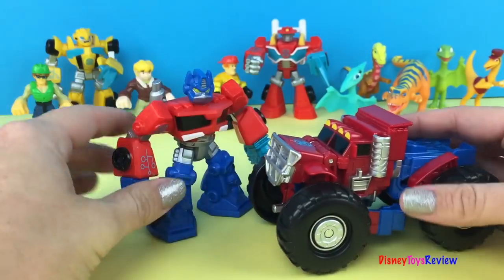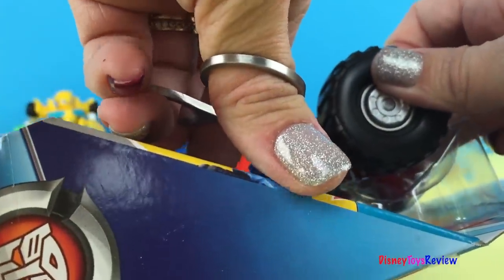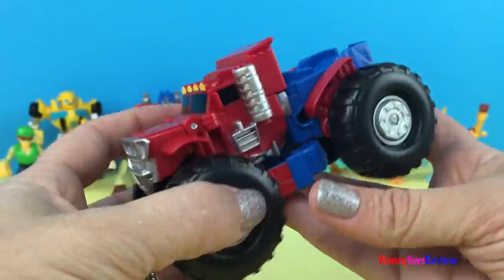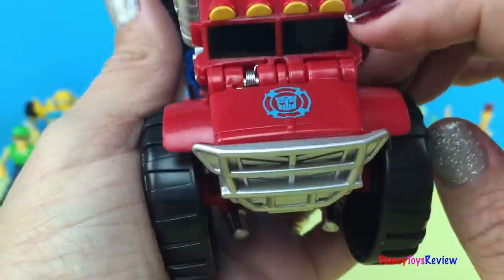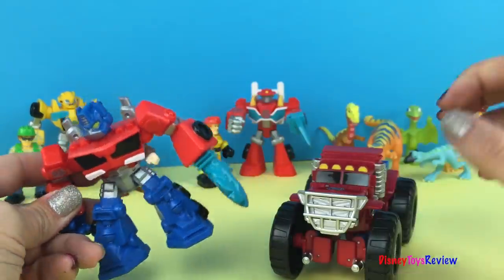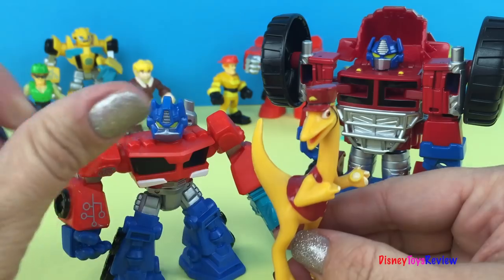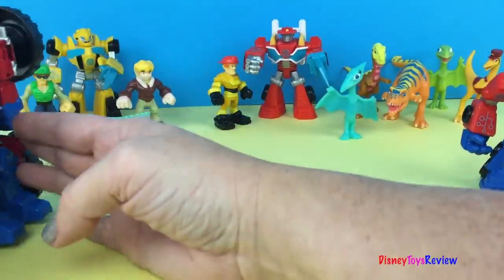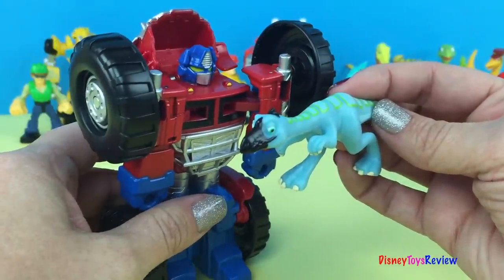Optimus Prime - Transformers Rescue Bots - a 2 in 1 toy that transforms toys review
DisneyToysReview brings you another video with the recue bots. This time around we have Optimus Prime the rescue bot. He is a transformer that transforms from a rescue bot into a Mack Truck. Along with his other rescue bots: HeatWave, BumbleBee, Blades and Bolder they work hand in hand to rescue the humans and much more! Let's see who is he going to rescue today?!

Help Twilight Sparkle get ready and style her hair for the he Grand Galloping Gala at:

Join Princess Rapunzel as she throws a party with cake, ballon, treasure box, cake slice & Pascal at:

rescue bots de juguete
thomas and optimus
rescue bot play doh
play doh optimus prime
optimus prime cake
optimus prime rescue trailer
rescue bots toys
rescue bots
прохождение игры лего бетмен 2y

tacks,play,game,track,active,vehicles
At Disney Toys Review we strive to bring videos with the latest toys from the Disney and Pixar  movies. плйдо

Subscribe to my channel where I review Diggin' Rigs Trash Tossin' Rowdy the Garbage Truck cleaning trash in Radiator Springs assisted by Lightning McQueen, Mater and Chomper The Excavator With Buster the Power Crane.